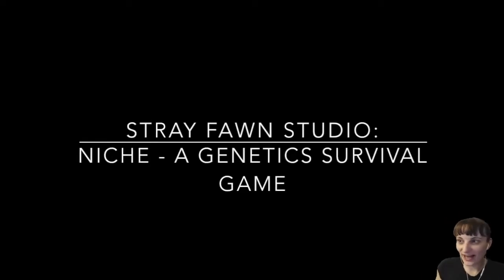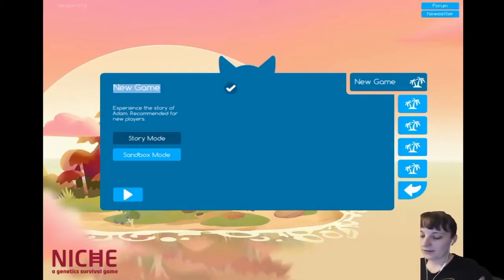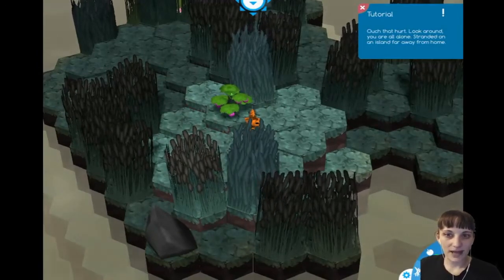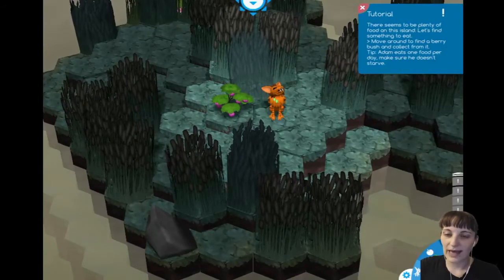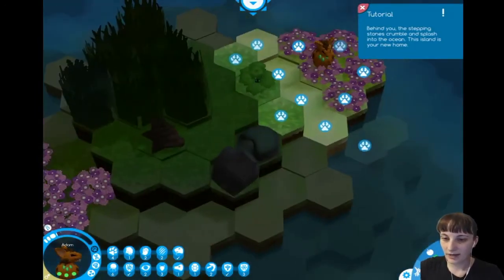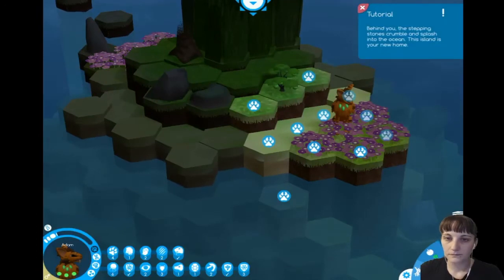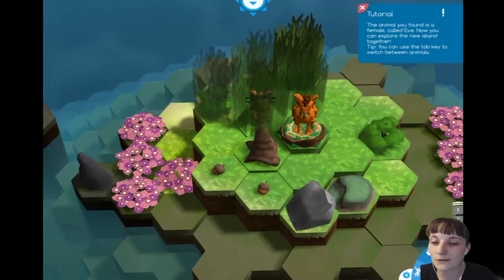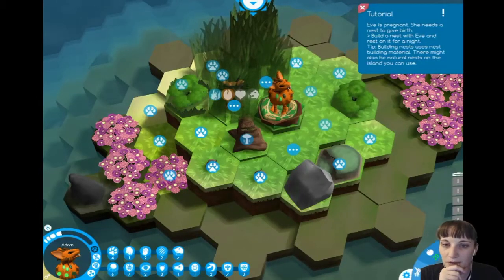Niche - a genetics survival game (Tutorial)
Follow on Twitter with @MsBittersStream